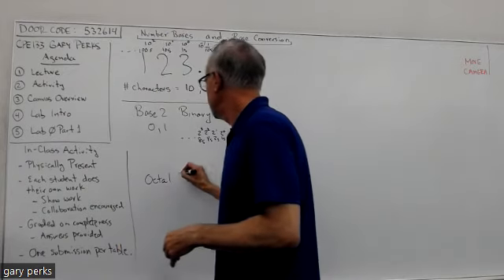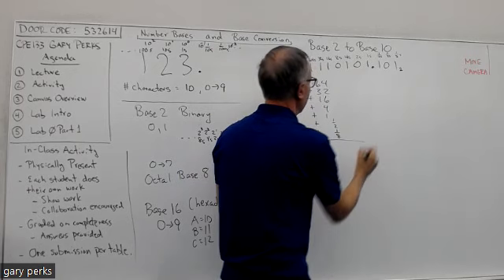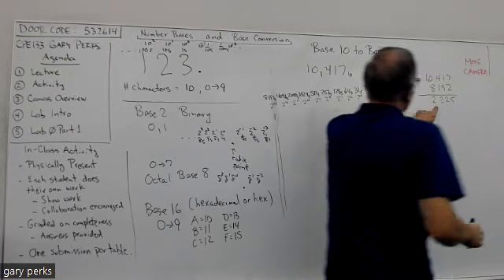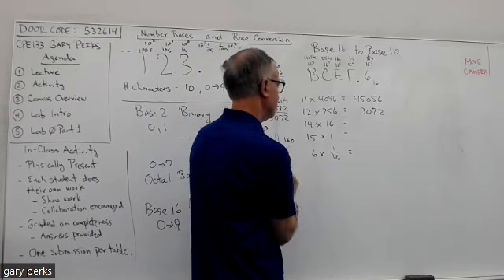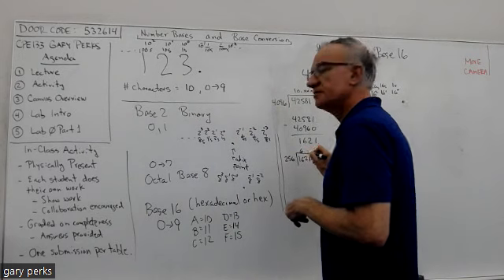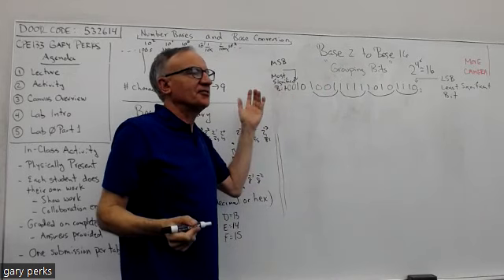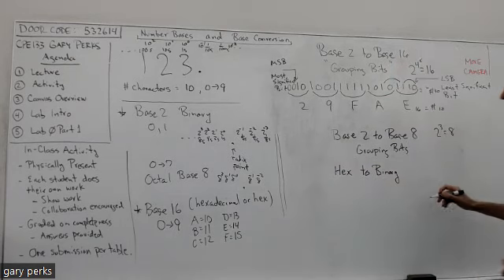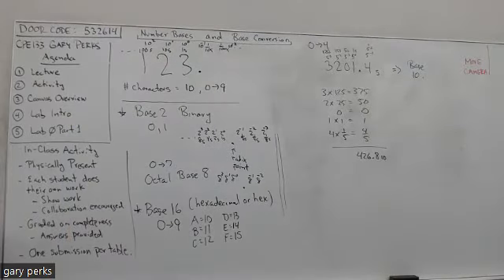CPE133_Sec07_Meeting1